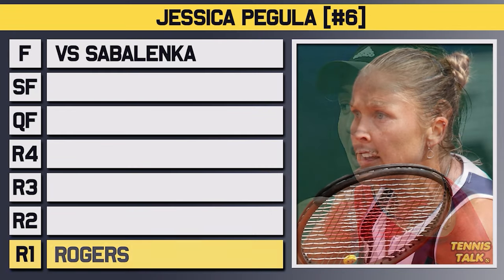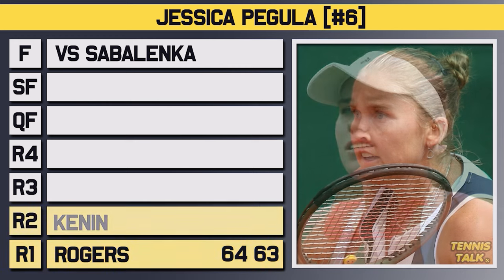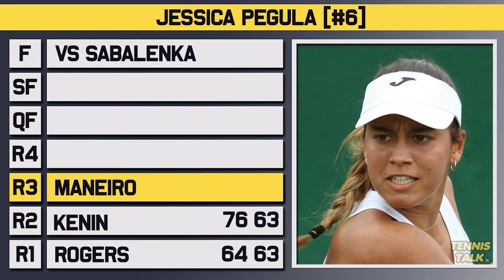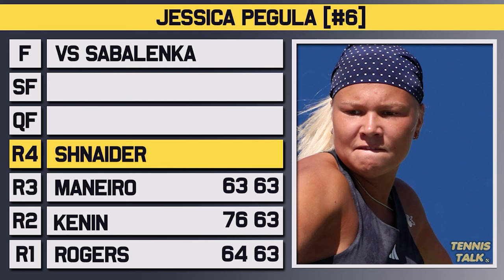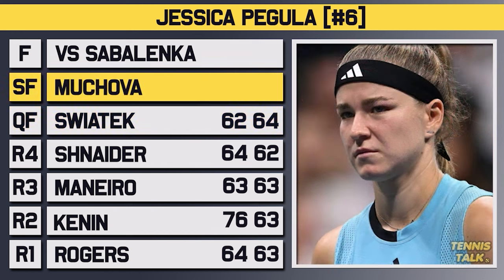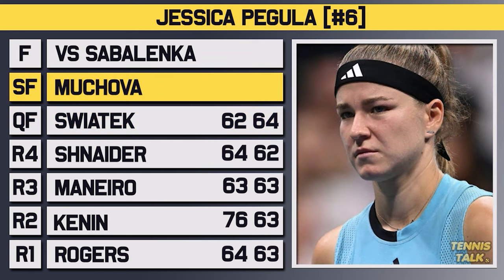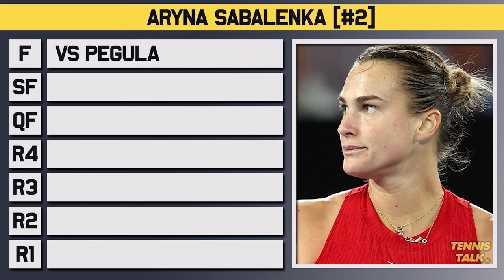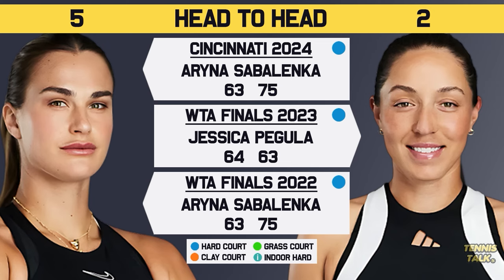Sabalenka vs Pegula | US Open 2024 Final | Tennis Preview & Prediction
Aryna Sabalenka will take on Jessica Pegula in the final match of the US Open for 2024. Pegula just beat Swiatek and Muchova while Sabalenka cruised past Zheng and Navarro. Who will win the title?

0:00 | Intro
0:07 | Jessica Pegula
0:53 | Aryna Sabalenka
1:39 | Head to Head
2:00 | Keys to the Match
2:27 | Prediction

Tennis Talk with Cam Williams is your home for all the ATP and WTA Tours Tennis Breaking News, Draw Previews, Live Streams Play by Play, Match Previews and much more. We cover the largest tournaments throughout the season including the Australian Open, Roland Garros, Wimbledon, US Open and talk about the best players including Novak Djokovic, Iga Swiatek, Rafael Nadal, Coco Gauff, Carlos Alcaraz and Naomi Osaka.